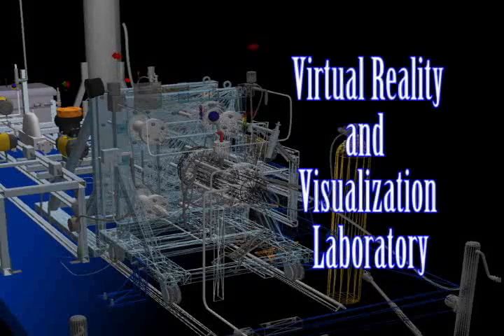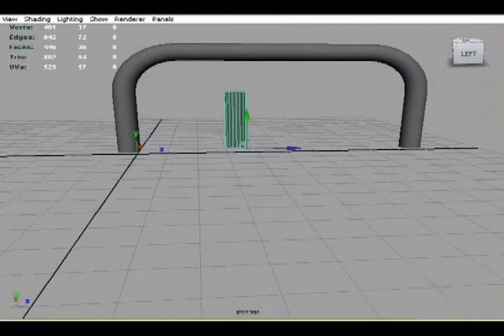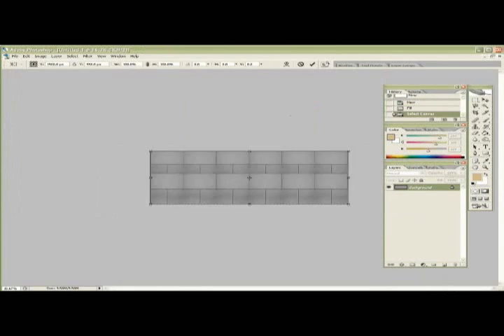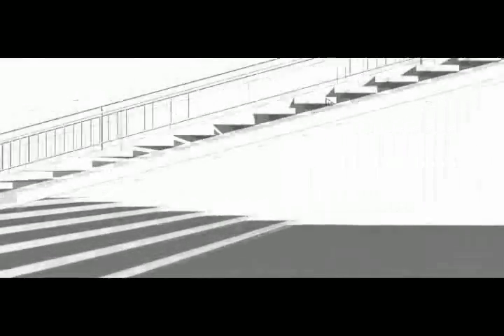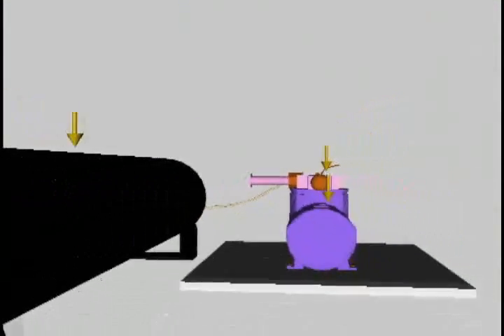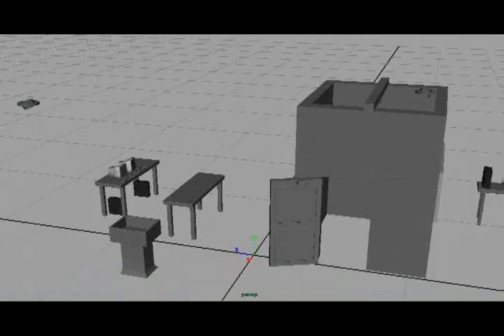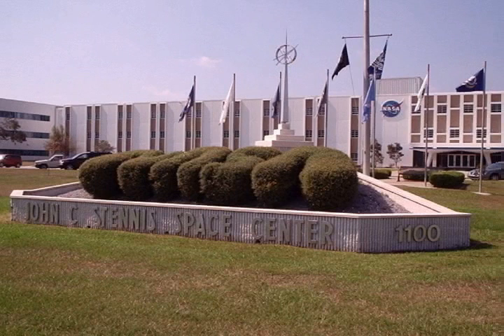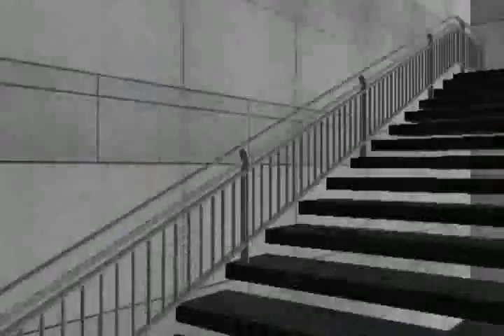Rowan University College of Engineering - Spring 2008 - Virtual Reality Clinic Project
The Rowan University Electrical and Computer Engineering Clinic Project for Spring 2008.  Featuring work performed for NAVSEA, NASA, and Rowan.  Starring: Steven Latman, Allan Giglia, Steven Davis, Ken Blauth, Michael Russel.
Created By: George Lecakes Jr
Guiding Graduate Student: George Lecakes Jr.
Professor: Dr. Shreekanth Mandayam